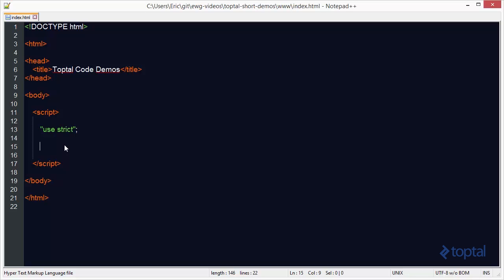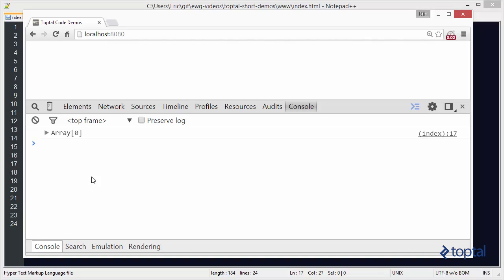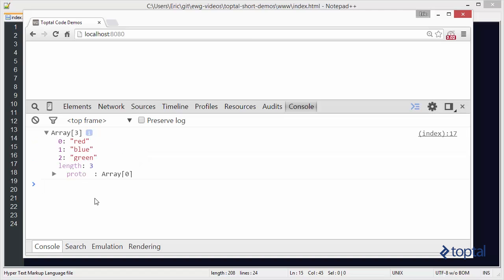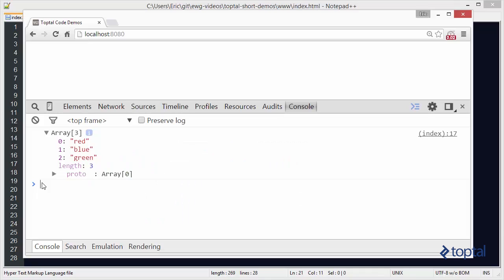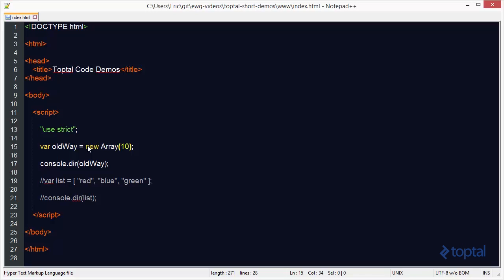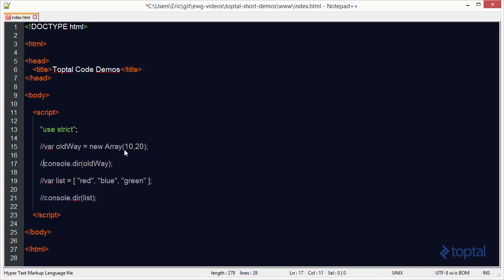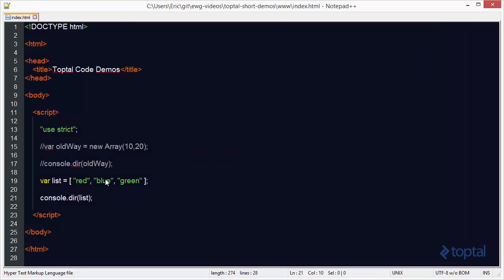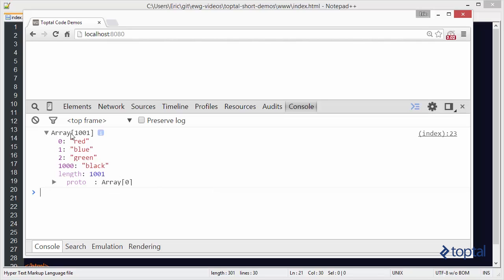JavaScript Video Tutorial - Creating Arrays in Javascript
JavaScript arrays are not really arrays, they're object maps with numeric properties. In this example we explore the nature of JavaScript arrays and how to create them